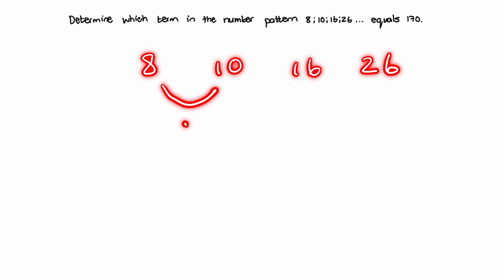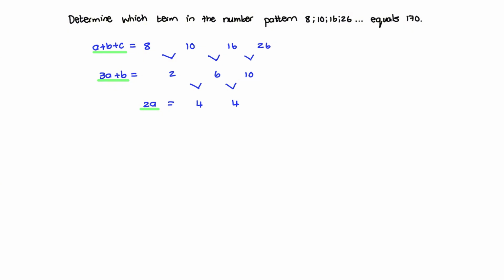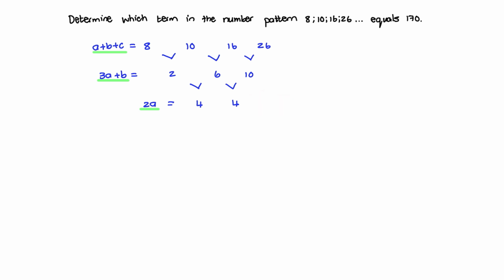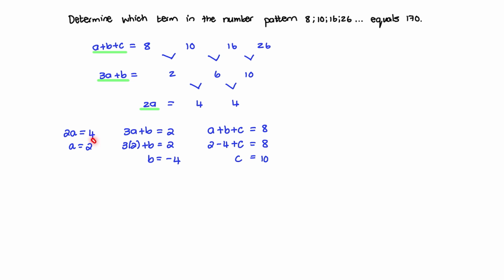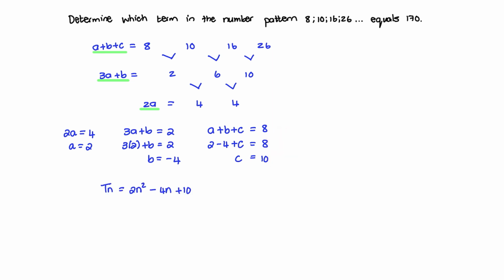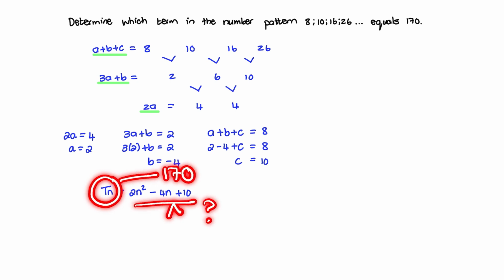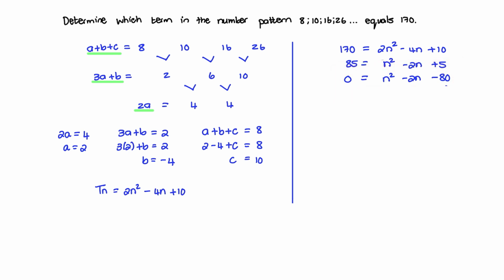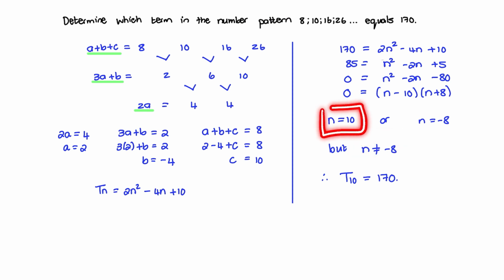Quadratic Number Patterns Example - Grade 12 Revision (Paper 1, Part 3 of 34)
Welcome to Mathenatic! In this Math video we do an example on the quadratic number pattern.
This video forms part of a playlist based in patterns, sequences and series. This content is examined in paper 1 in Grade 11 and Grade 12 Maths.